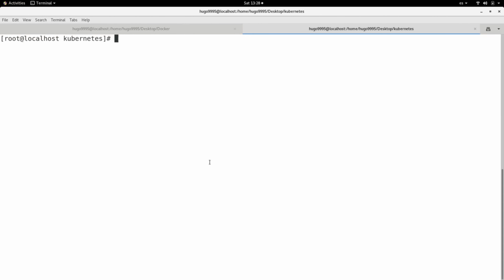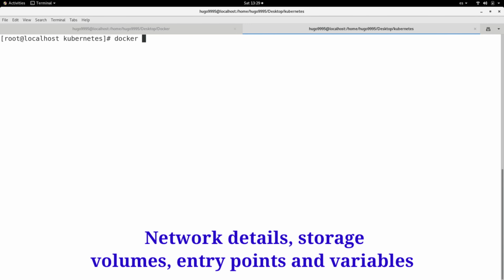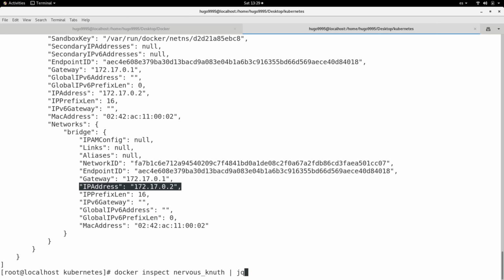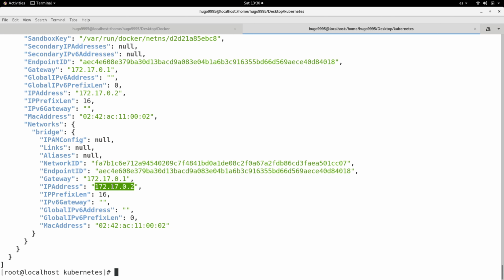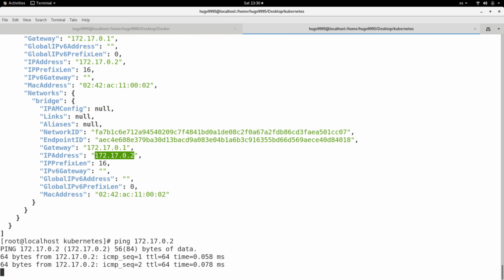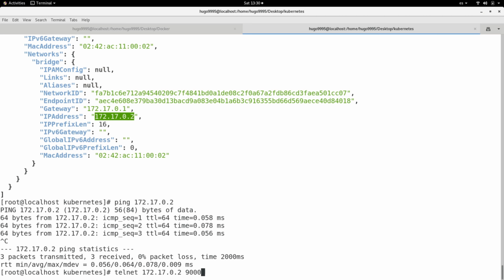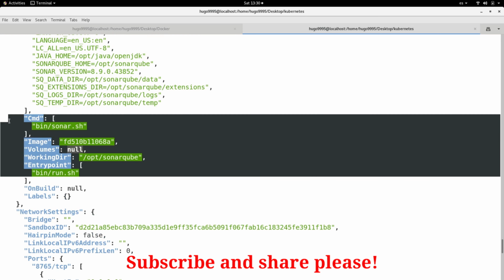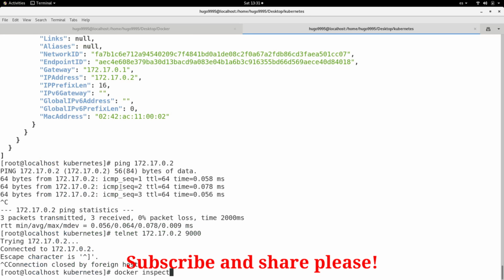⌨ Docker INSPECT ⌨ and How useful it is to show CONTAINER details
Hi All, in this video I'm going to show you how to use docker inspect command to get container details on a very easy way, and as it is in a JSON format is can be parsed by jq command as well. Very useful to find details like network configuration, storage, volumes, entry points, environmental variables and more!